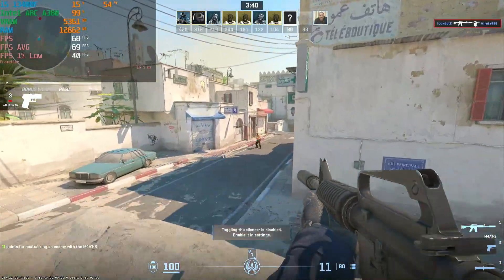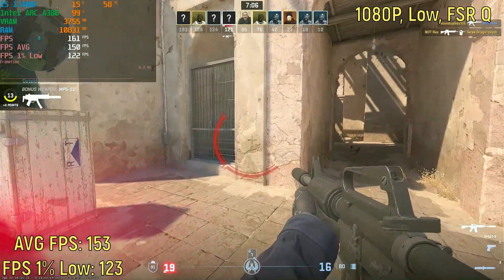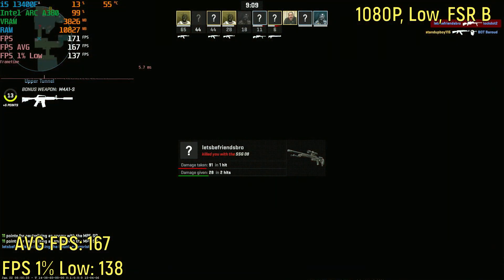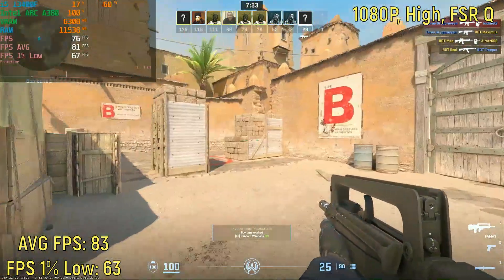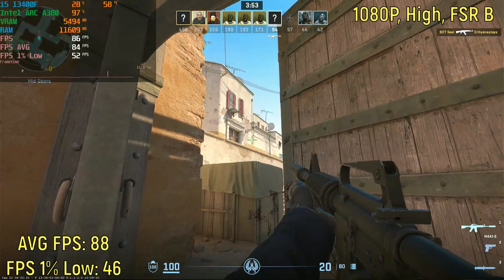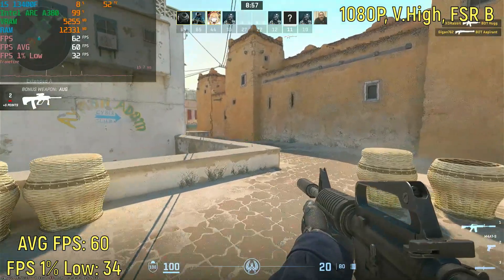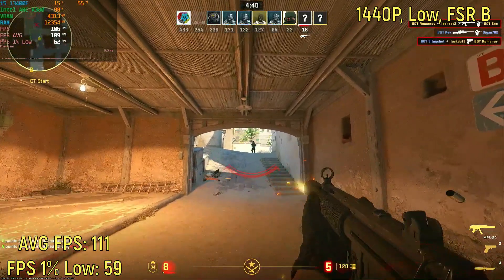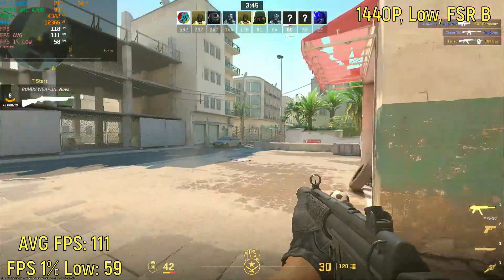Intel ARC A380 - CSGO2, Low, Medium, High, V.High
Resolutions tested: 1080/1440P. Settings tested, Low, Medium, High, and Very High. I also tested FSR settings as well.

The whole specs list of this computer is:
Case- Ultragear case from the year 2005.
Motherboard- ASUS H610M-E motherboard.
RAM- G.Skill Ripjaws, 32 GB DDR4 3600 MHz (2X16).
GPU- AsRock Intel ARC A380.
Boot Drive- 1 TB Inland SSD.
Game Drive- 2 TB Samsung 870 EVO.

Chapters:
0:00 Intro
0:25 1080P, Low
0:50 1080P, Low, FSR Q
1:10 1080P, Low, FSR B
2:06 1080P, Medium, FSR Q
2:27 1080P, High, FSR Q
3:10 1080P, High, FSR B
3:50 1080P, V.High, FSR Q
4:21 1080P, V.High, FSR B
4:51 1080P, V.High, FSR P
5:30 1440P, Low, FSR B